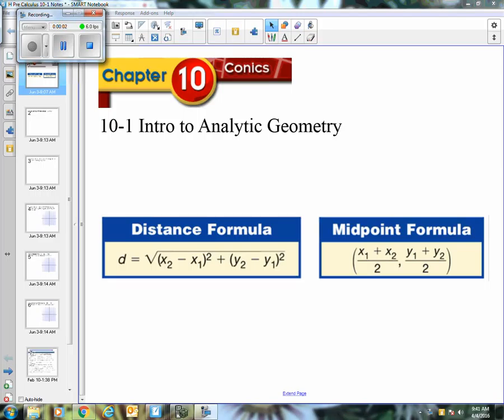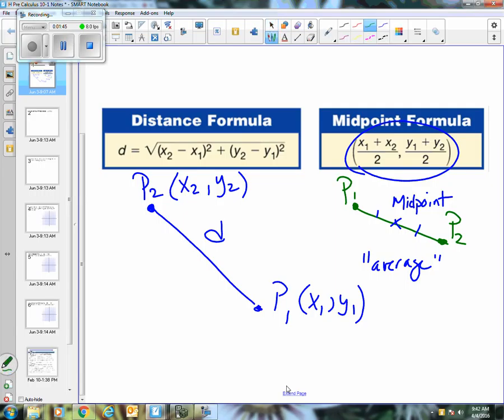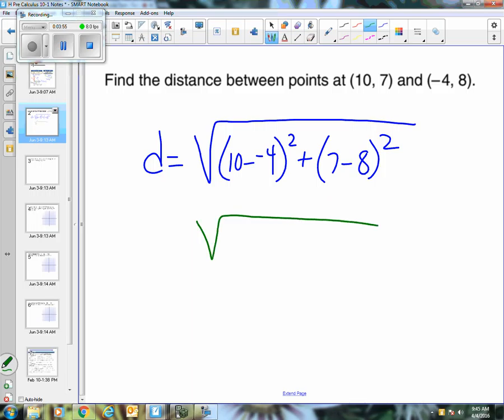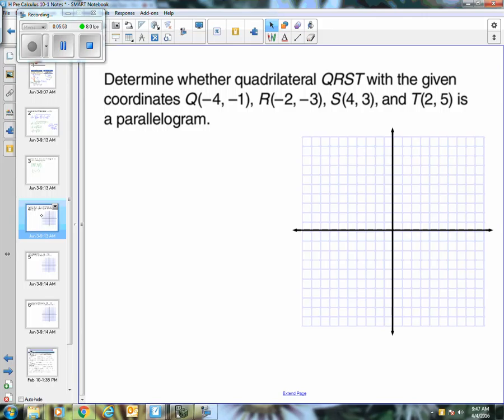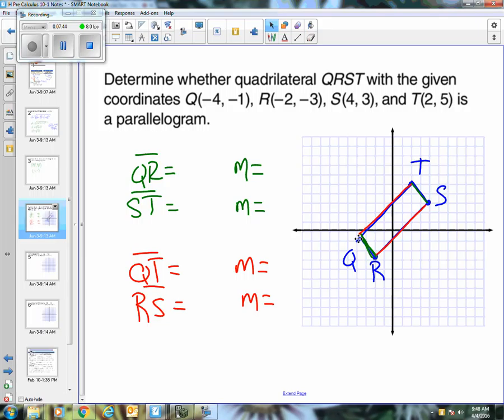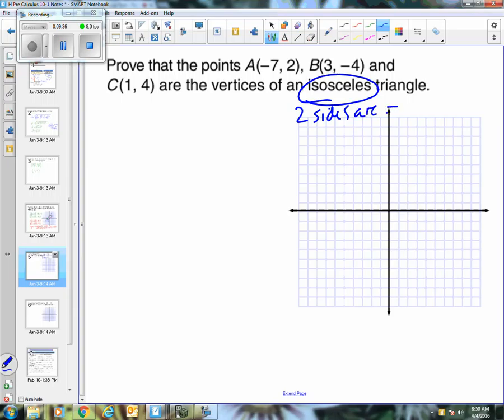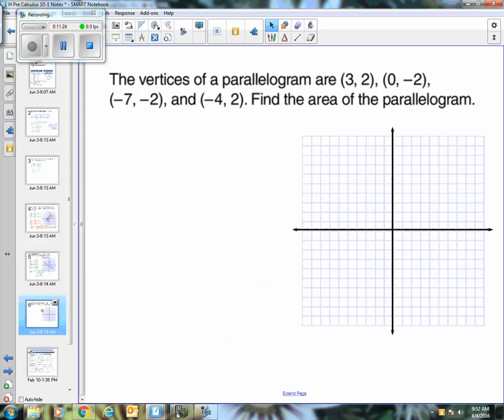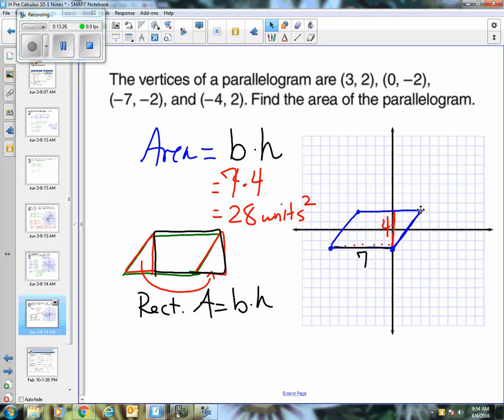HPC 10 1 Notes Video